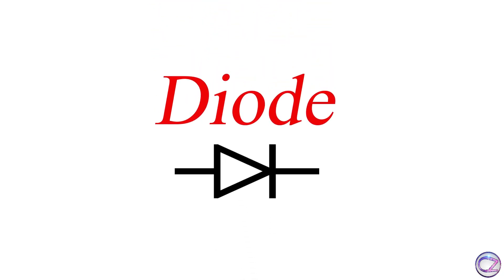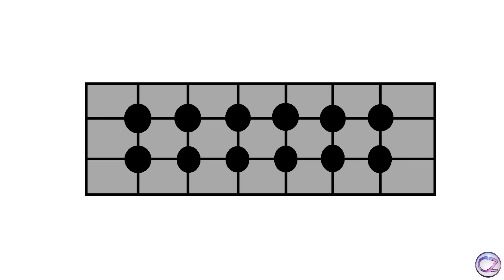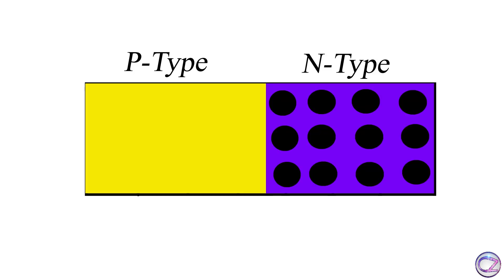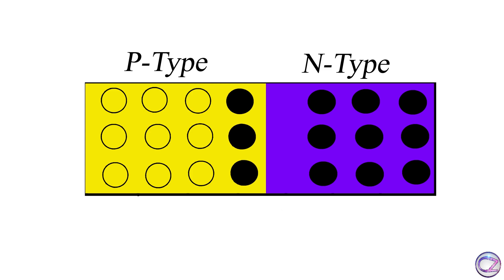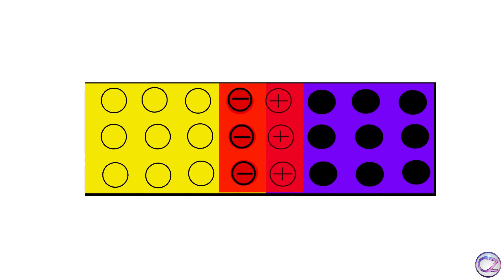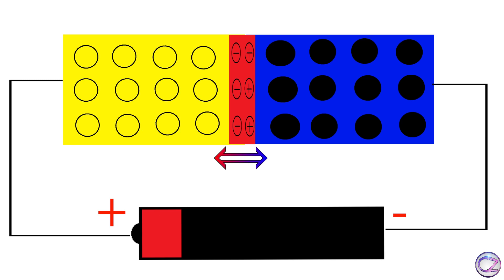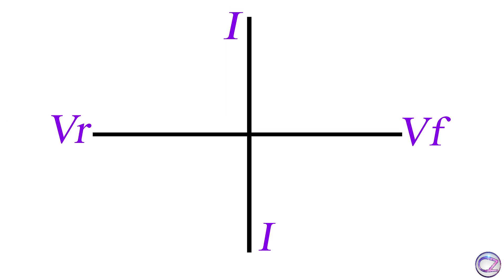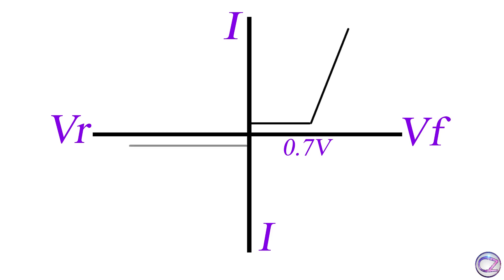Diode | How does a Diode work ? | Semiconductor Explained | Part - 04 (Bengali Version)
Diode- Most of the electronics device made by diode and tansistors. Anyway maximum diode made by silicon which is doped p and n both type of impurities. P-Type impurity create hole and N-type impurity create free electron.So, By natural tendency electron fill the hole. As result P-side border slightly negetively charged and N-side border slightly positively charged. This is the deplation layer. You can call it barrier potential (0.7V).

Biasing- If u conncet negative terminal of this battery with P side and positive terminal of this battery with N side then battery attract holes and electrons and increase deplation width.In case electricity flow is impossible. This condition known as reverse bias.

         But if u connect negative terminal of this battery with n-side and positive terminal with p- side of the diode, then electrons cross the potential barrier to fill these hole and again jump nearby hole, again and again. This time depletion layer so narrow. This condition known as forward bias of diode.

V-I Characteristics-  In forward bias you can negligible current flow until cross potential barrier. After cross that current rapidly increase.

                      In reverse bias we got few current but u can neglect this. Applying high voltage in reverse will damage a normal diode but we will get a high current flow. The value of high voltage is known as reverse breakdown voltage.

That's All.